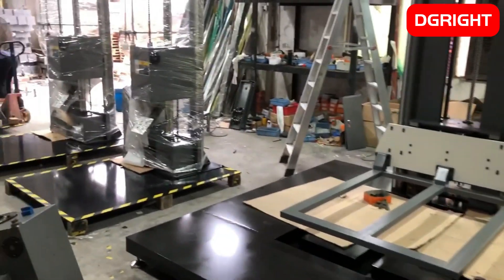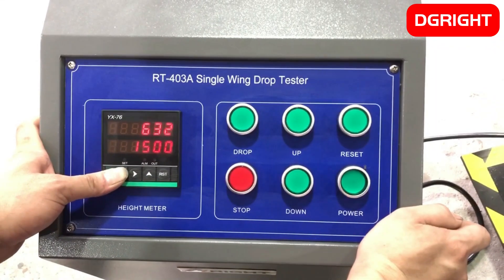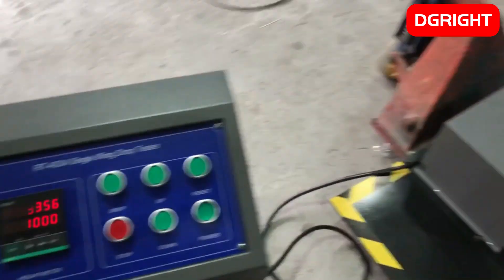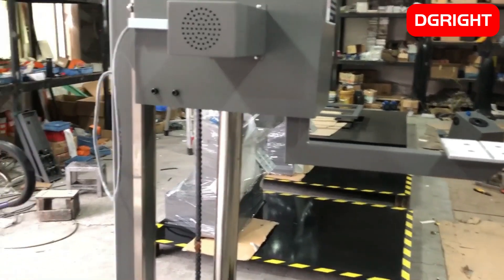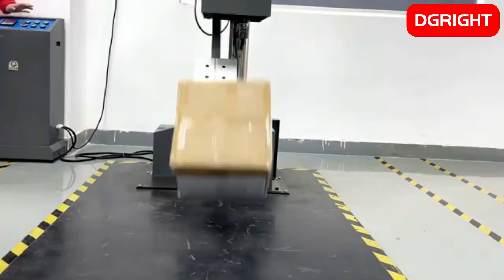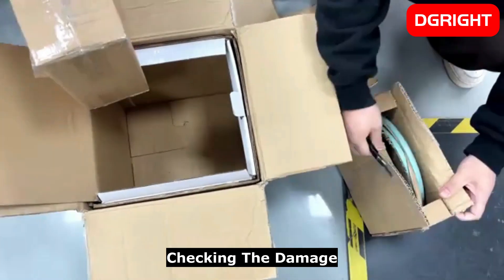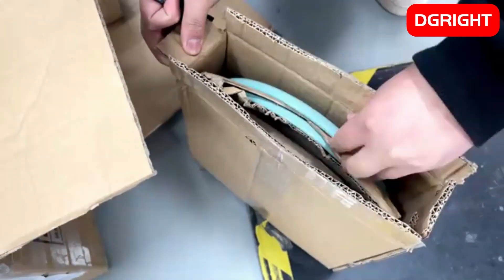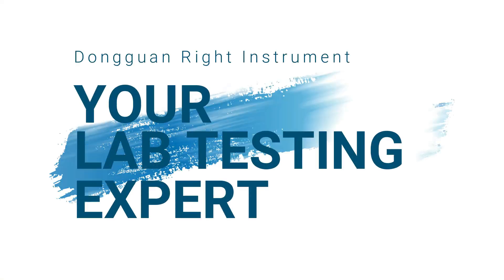Single Arm Package Drop Testing Machine For Corrugated Boxes Against Height (RT-403A)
Dongguan Right Testing Machines Co.,Ltd is engaged in production, R & D, design, sales of precision instruments manufacturer.